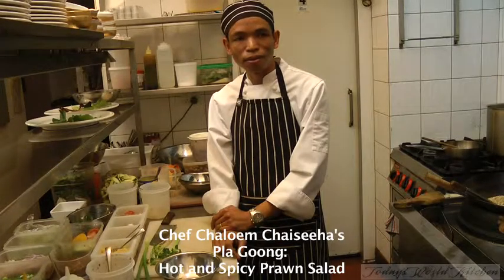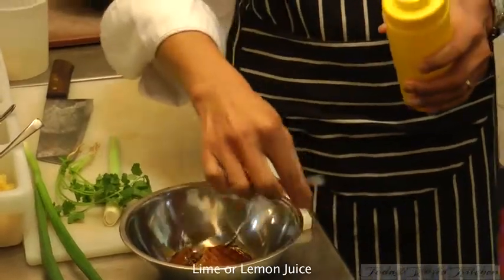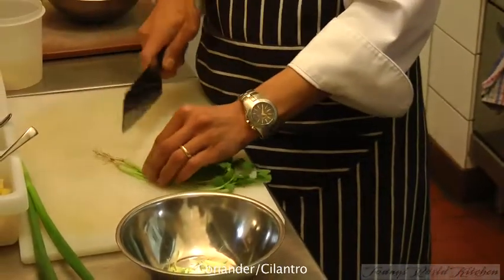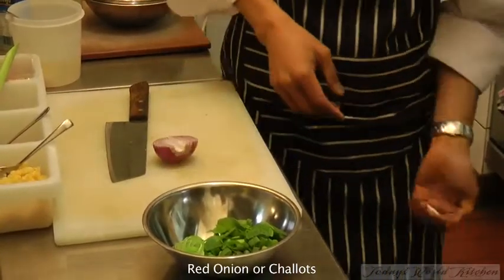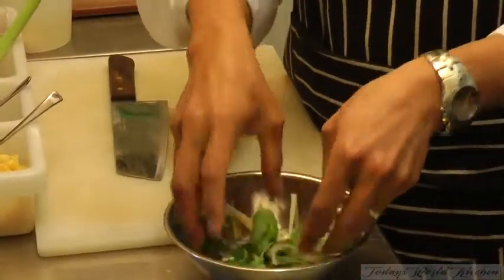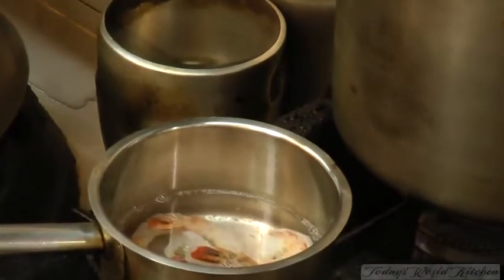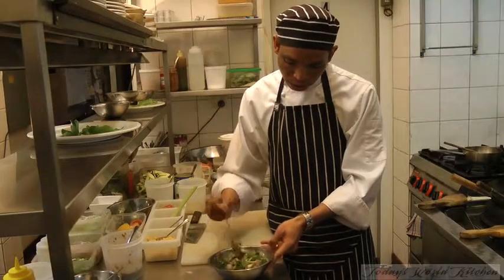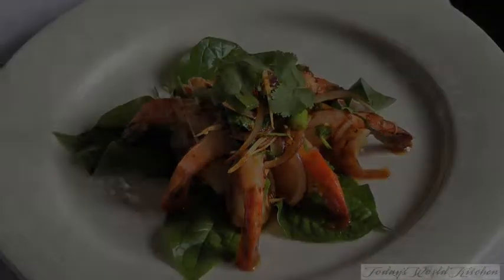Chef Chaloem Chaiseeha's Pla Goong: Hot and Spicy Prawn Salad